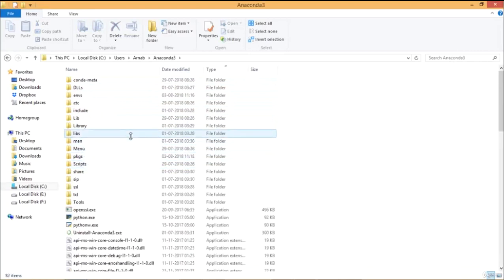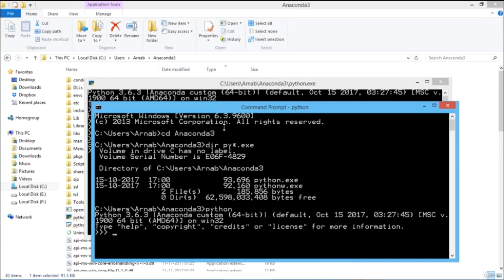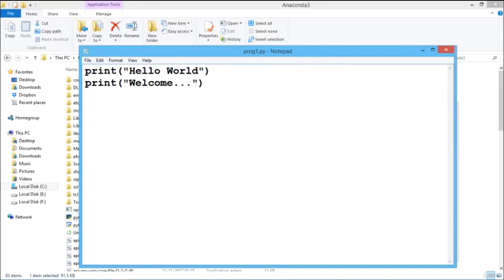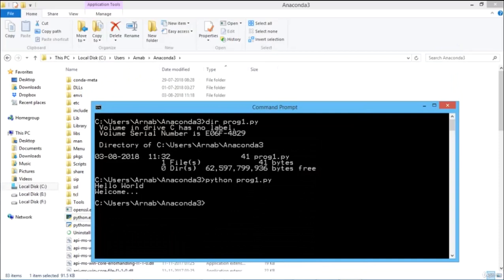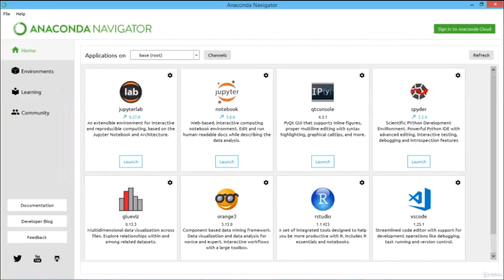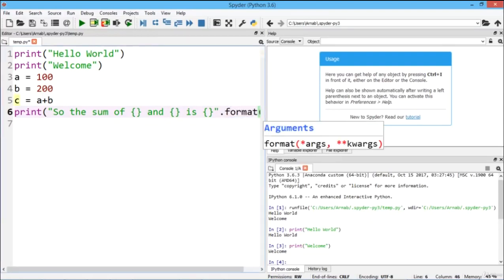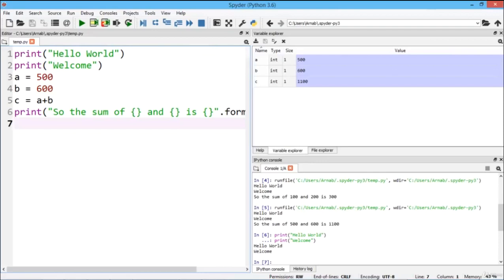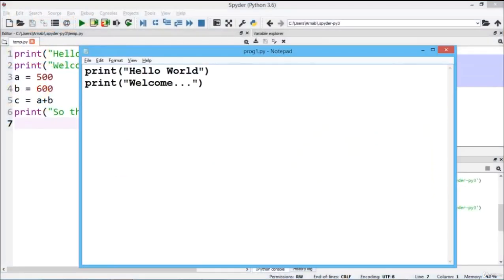Learn Python From Beginner To Advanced Level : 2 Tutorial 2 Python OverviewDemonstration